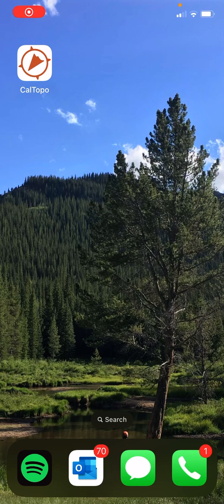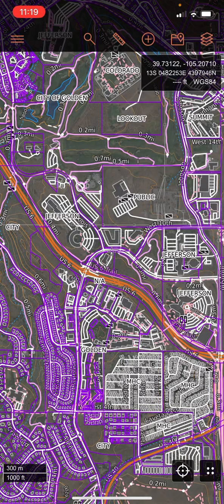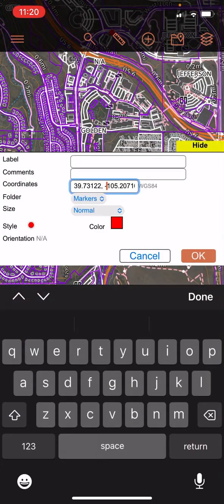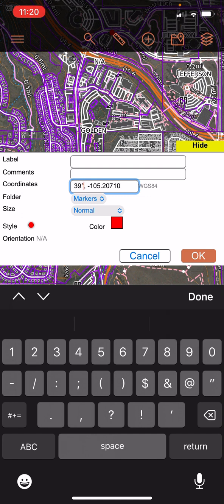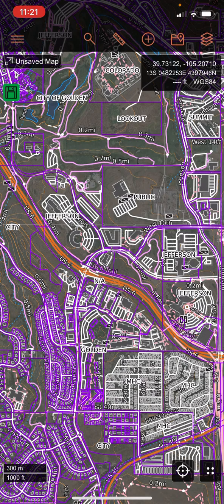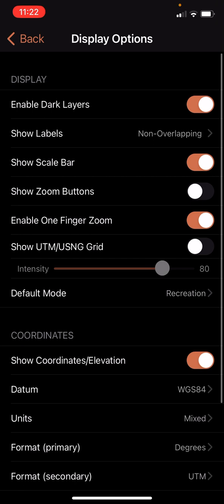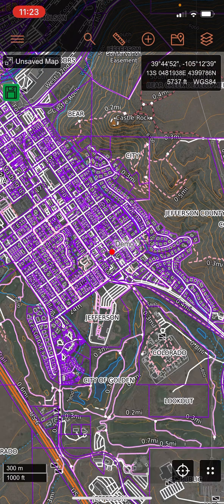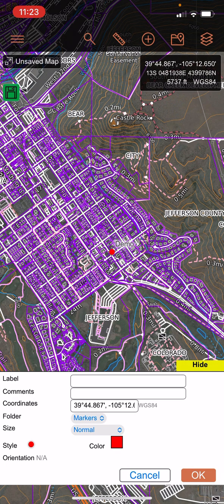Entering coordinates into SarTopo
This video demonstrates how to input coordinates of differing formats into SarTopo.